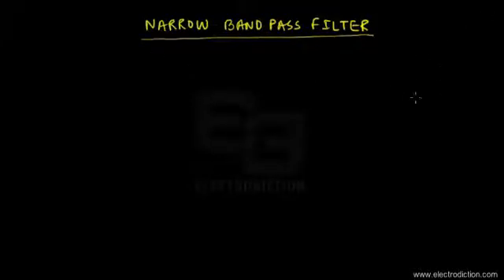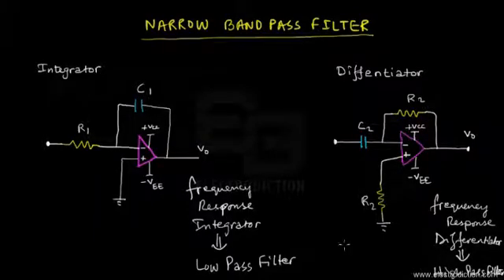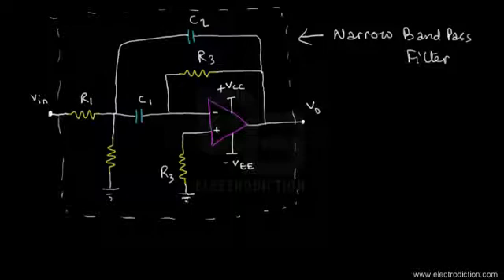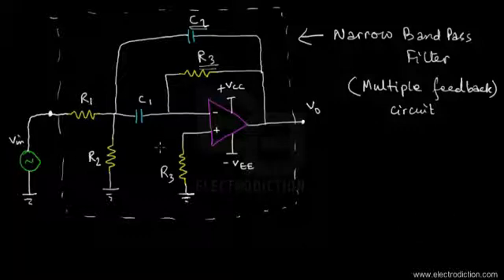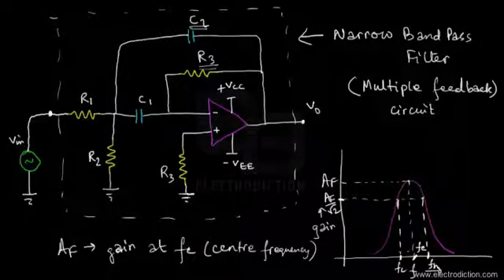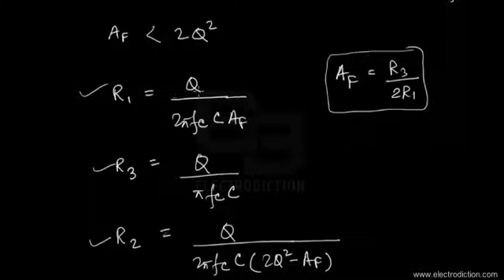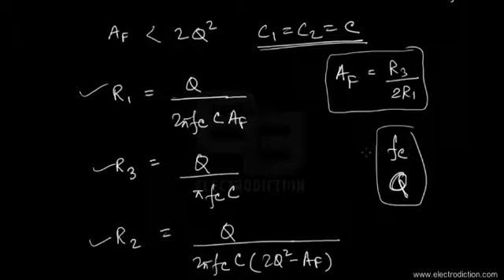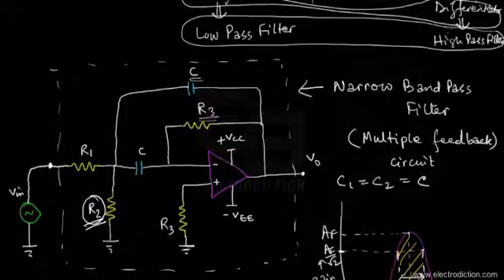NARROW BAND PASS ACTIVE FILTER